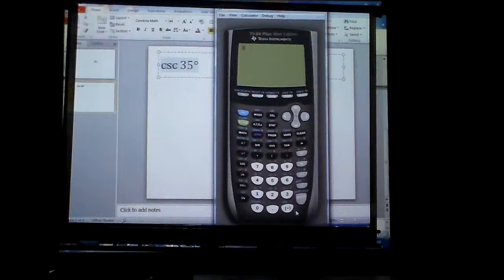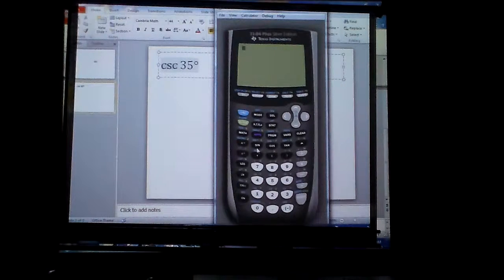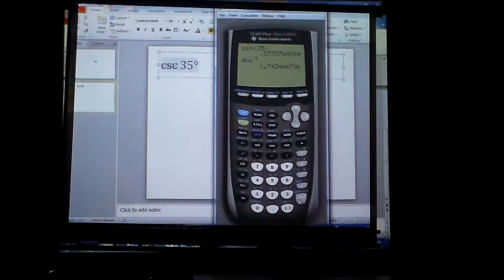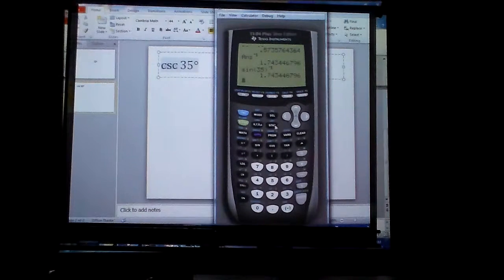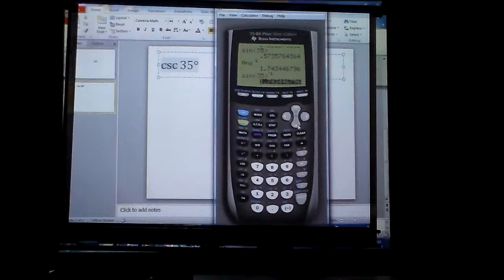csc 35 degrees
How to find the cosecant of 35 degrees on the calculator.